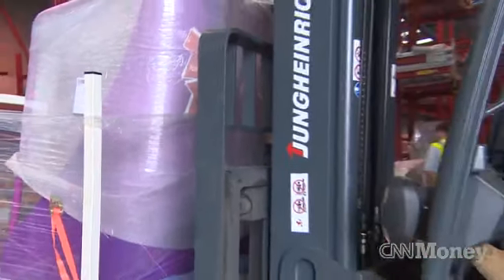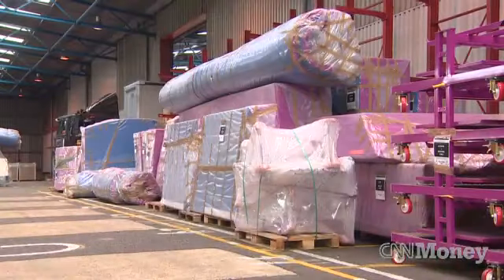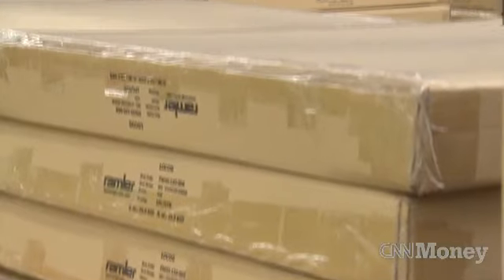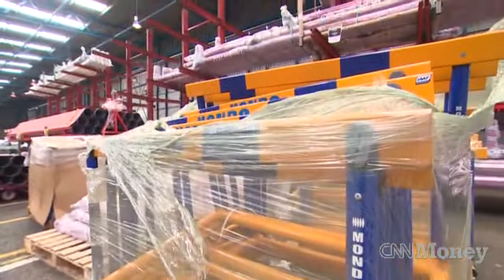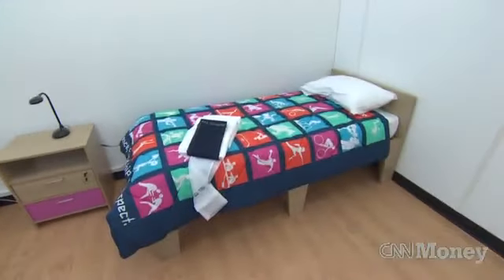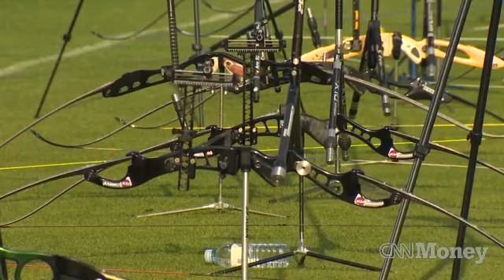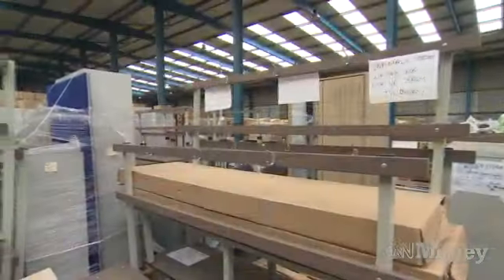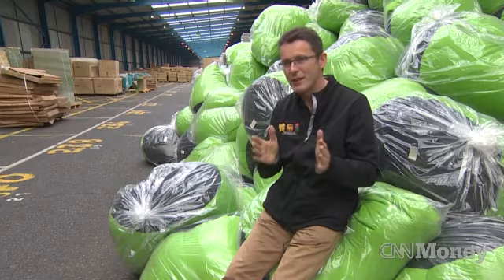UPS tests its Olympic mettle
From javelins to mattresses, delivery company UPS is tasked with assembling and dissembling the hardware of the Olympic Games.